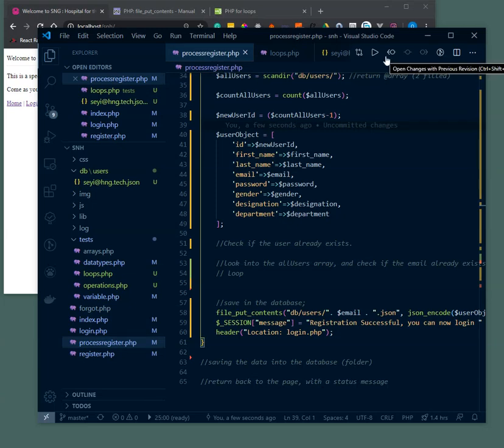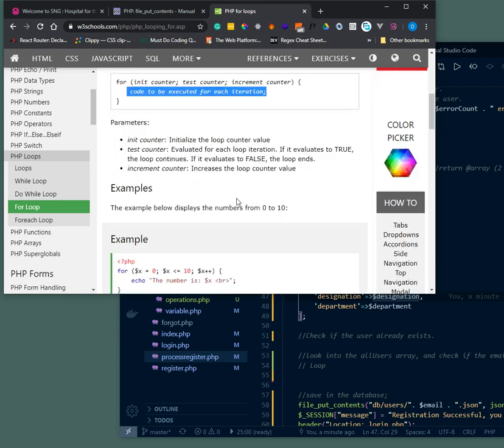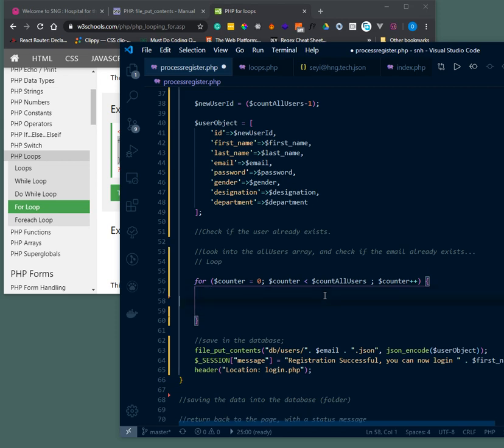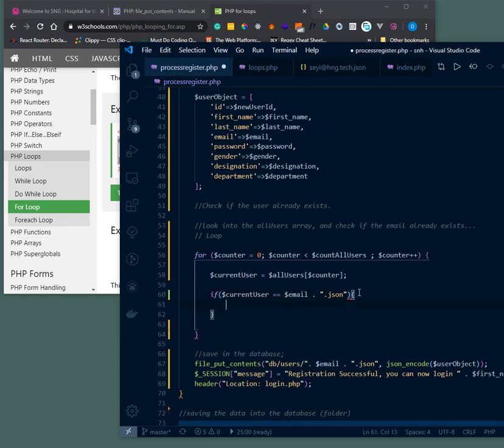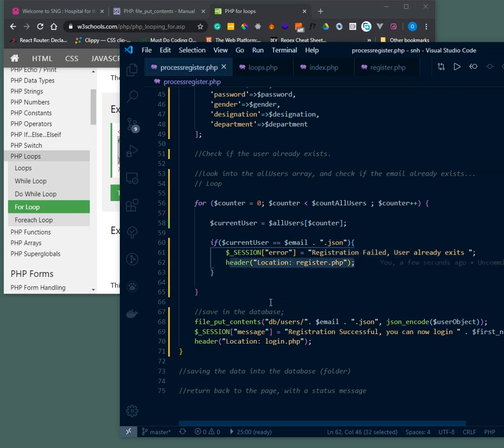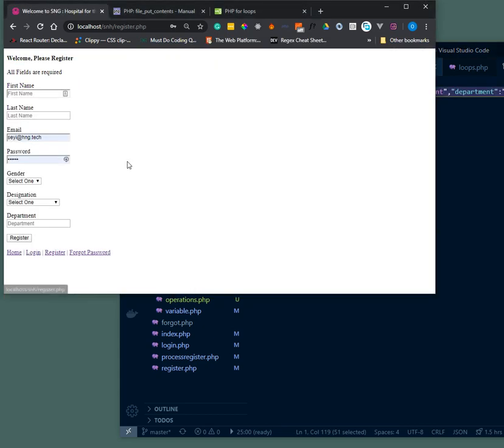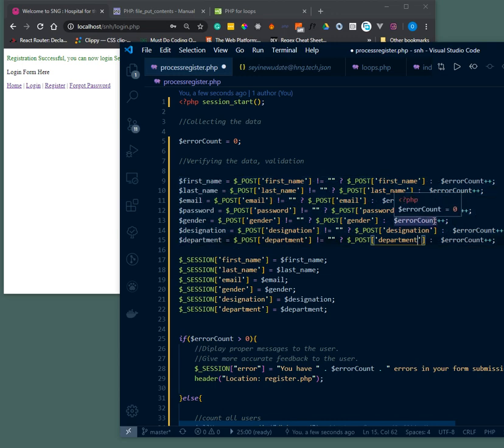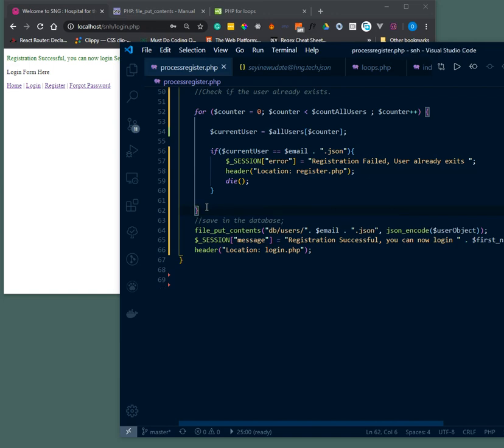PHP Intro - Building Authentication System - 15 - For Loops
In this video, you'll learn about the practical usage of For Loop and how to use it to implement a basic DB check.